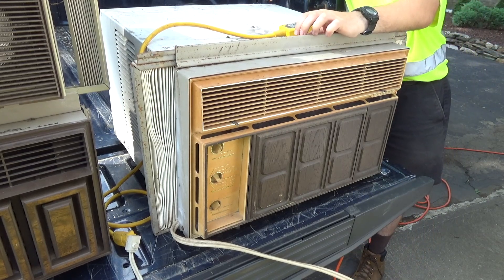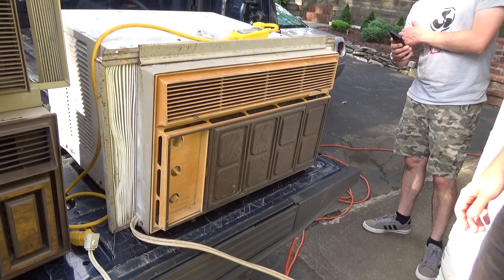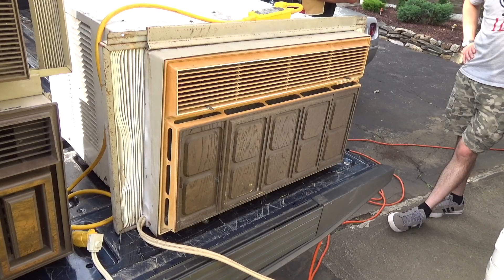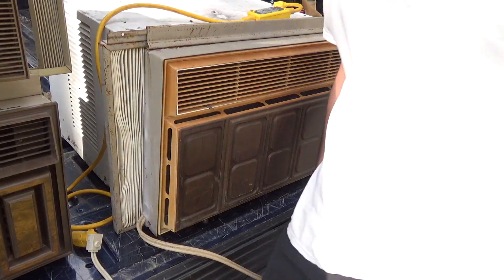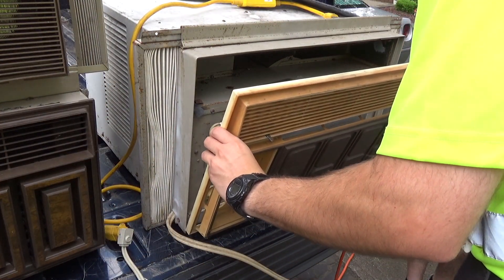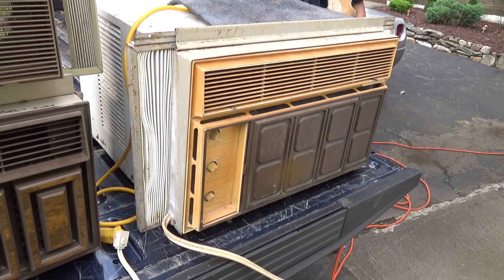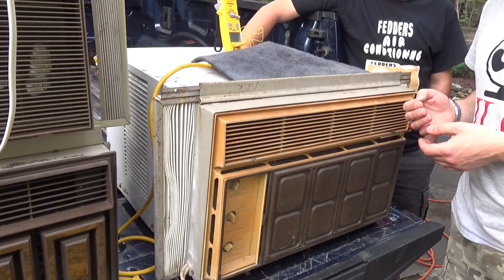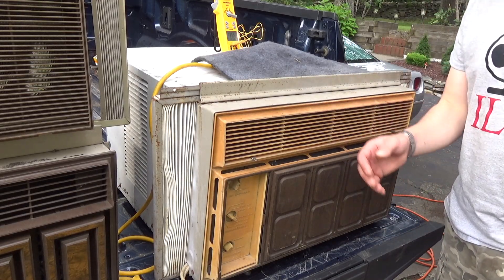The Loudest & Least Efficient AC I've Ever Tested | 70s Fedders ACT20F3EE 20,000 BTU Medium Chassis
This is Dave's (I would tag him here but I don't know what his channel is since he doesn't upload anything to it) 1970s Fedders ACT20F3EE air conditioner. It is a 20,000 BTU model in a medium size chassis. Very compact for the cooling capacity, but with the compact design comes extremely high operating volume and very low efficiency.

The majority of the noise comes from the fan as it has to pull an extremely high volume of air through a small coil and air chamber. The unit is rated for 3500 watts at 230v producing 20,000 BTU. This makes the EER 5.7, which is quite poor even for the time.